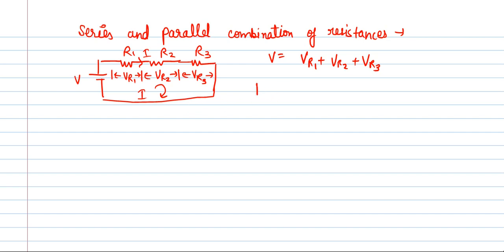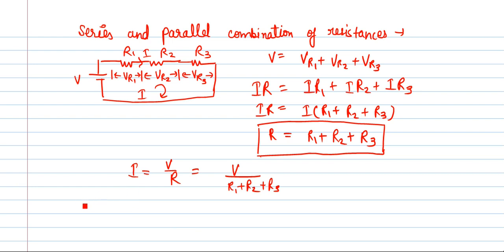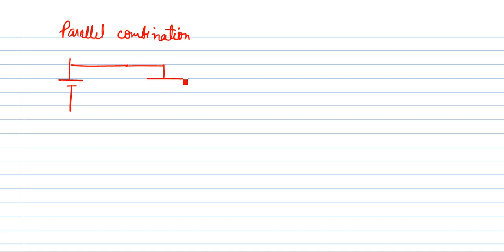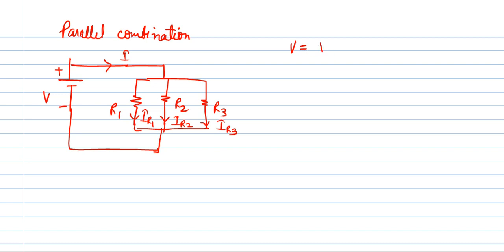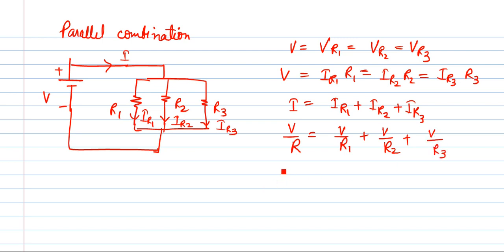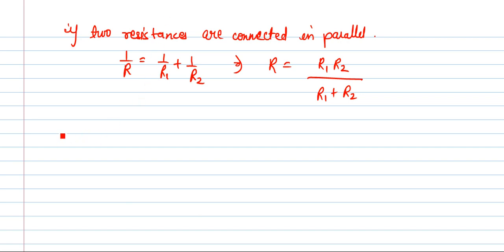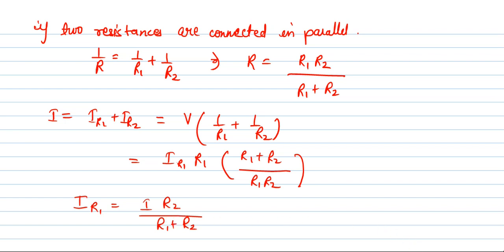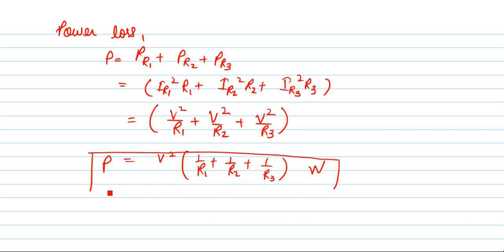Network Analysis and Synthesis || Problems related to all exam.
This channel is all about the Network Analysis and Synthesis. Problems related to all competitive exams such as GATE, ISRO, BARC, SSC, UPPCL etc will be solved.

Welcome Guys to our new channel which is Edu Success 2x. In this video we will learn about series and parallel combination of Resistances. We will derive the formula for equivalent resistance for these combinations as well as power will be derived.